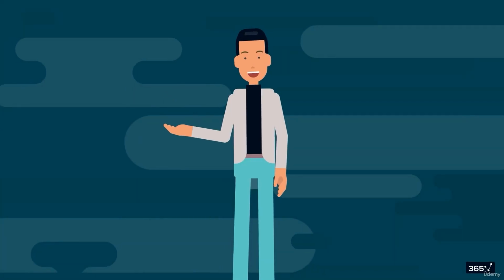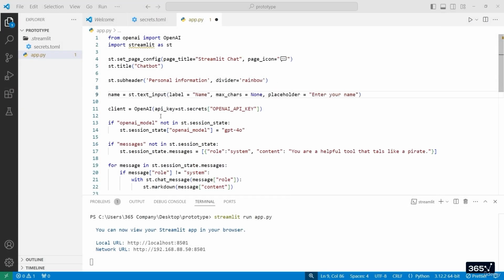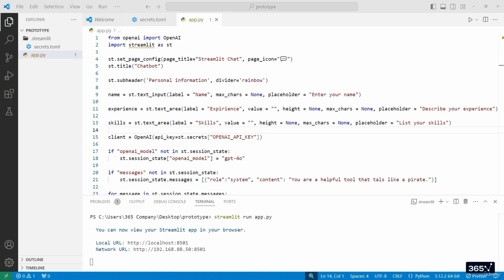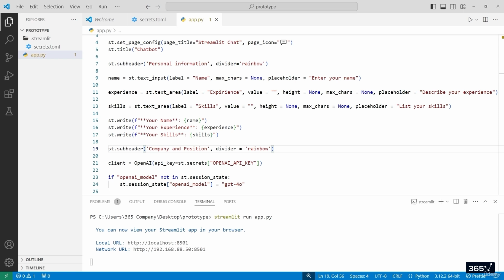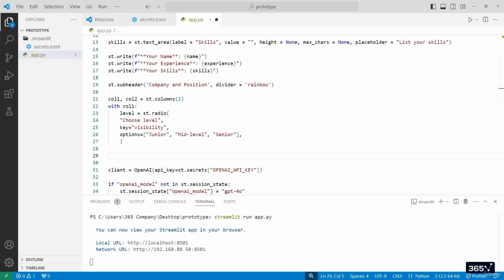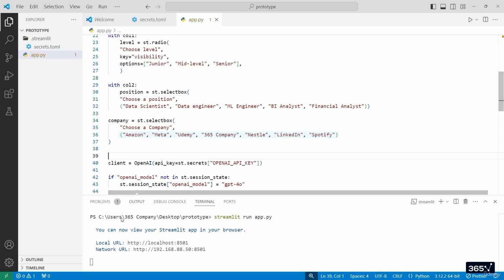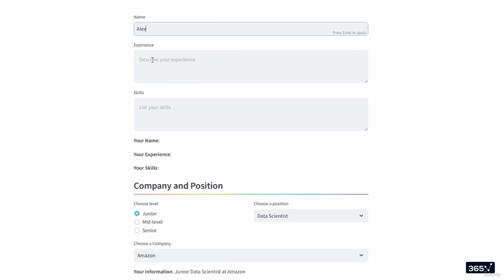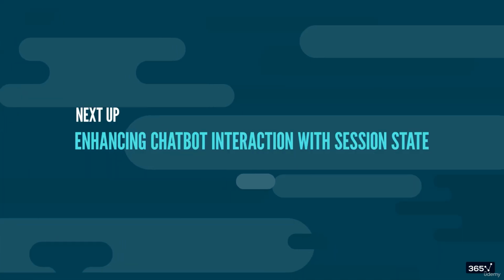003 Building the Setup Page